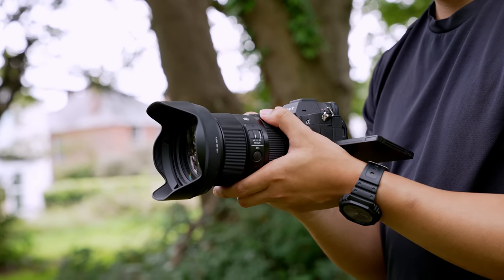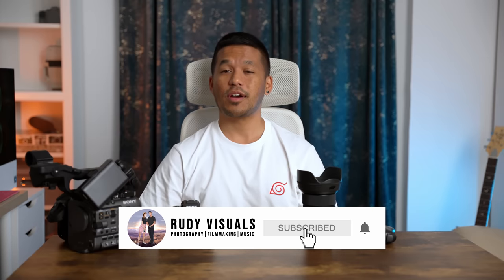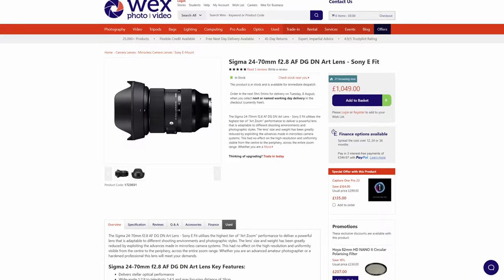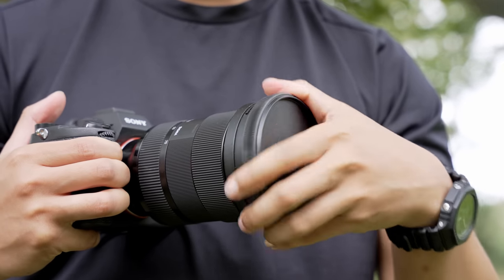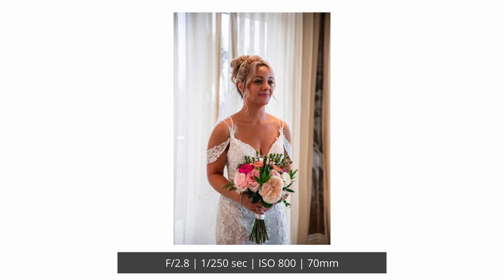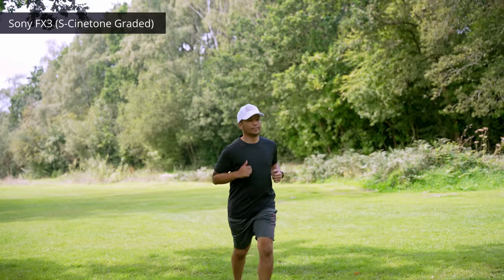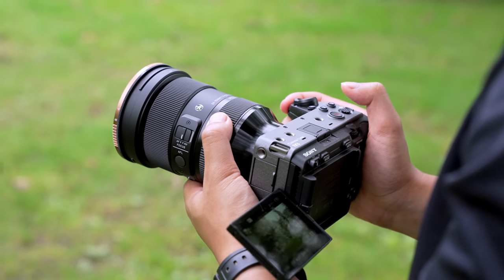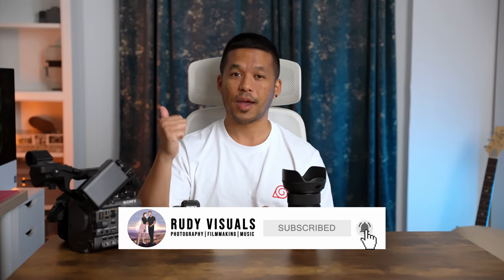Sigma 24-70mm F2.8 DG DN Art Review | The Only Lens You Really Need!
In today's video, we review the Sigma 24-70mm f2.8 for Sony e-mount and what why it's (almost) the perfect one and done lens for nearly everything you can think of. We've used a couple of these lenses as our day to day workhouses for interviews, events, and for shooting portraits outdoors and in a studio, and while it has some flaws, we think if offers a great middle of the ground option between more budget minded 24-70s and Sony's own expensive 1st party versions.